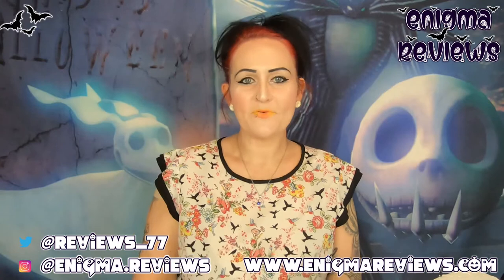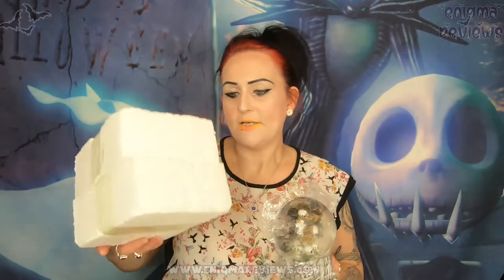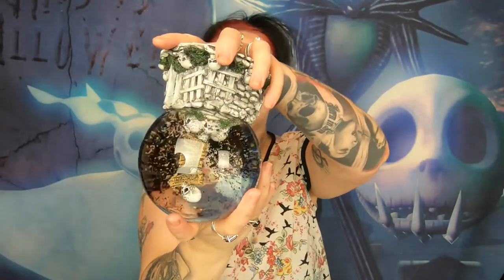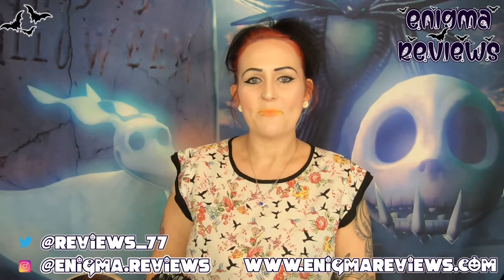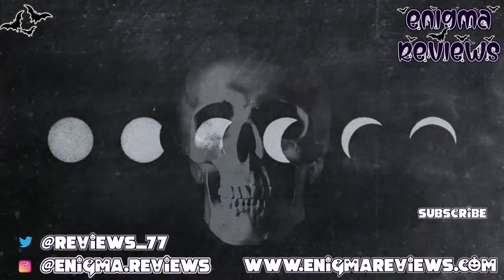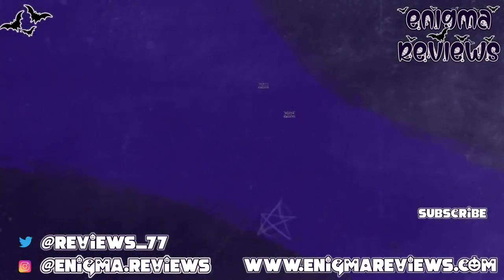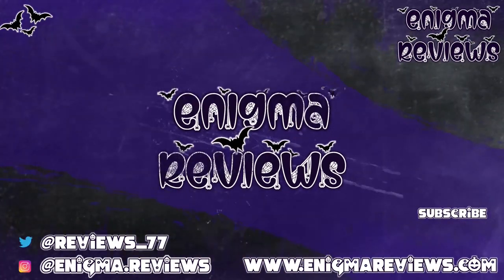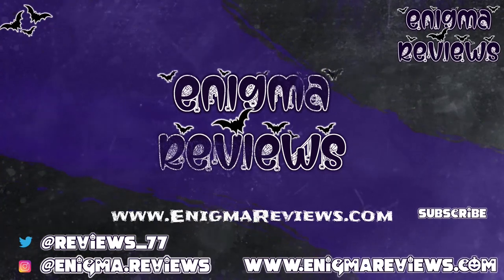Halloween Snow Globes TKMaxx Collection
Halloween Globes
Halloween is a time for spooky collections and pumpkin pie ok maybe not the pie Urghhhh!!! but from Halloween decorations to fancy dress we all love a Halloween Globe. I have never been one for globes until recently and now I want them all.

TKMaxx usually do stock the best Halloween decor in the Uk but due to Covid 2020 sucks but here is just a few and wait until my next video to find out what happened to the rest of my globes,

Do you own any of these? Which one was your favourite? comment below and if your new here Welcome to the family hit the subscribe button and hit the notification bell so you don't miss out next time I release a video...

HAPPY HALLOWEEN
Codes

Links
(insert links to product here or delete)

+ Bloopers
+ High Resolution Photos
+ Polls
+ Early Access